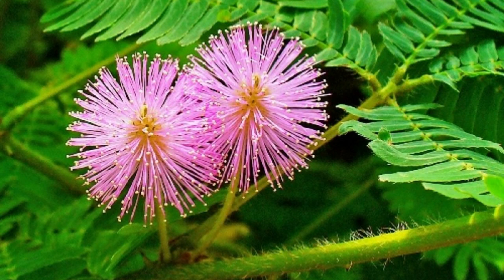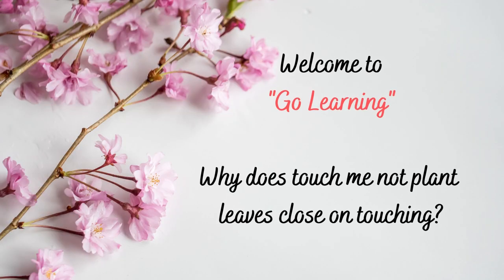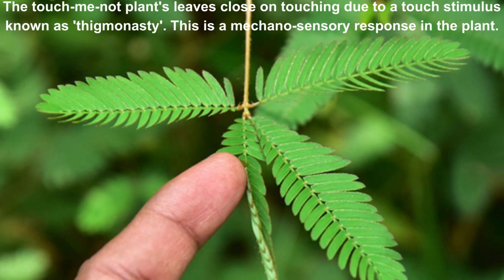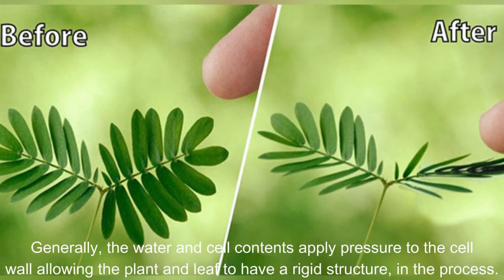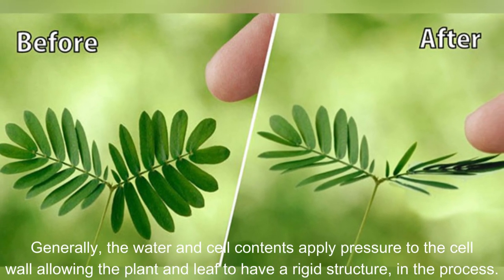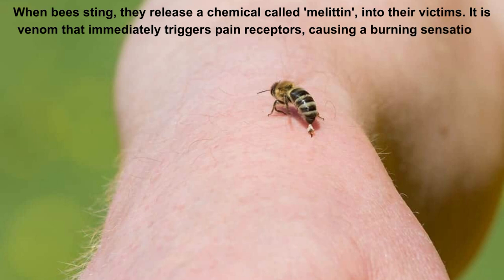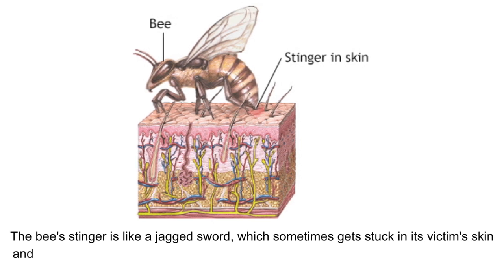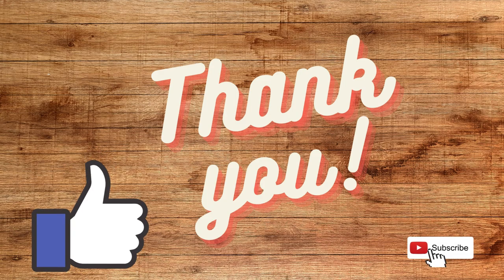Why leaves of " touch me not " plant close? Why does a bee sting hurt so much?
Hello everyone!
Go Learning is a channel dedicated to the focused study of certain concepts introduced at elementary and middle school. Our videos use our powerful visual memory to review and analyze concepts. . The smoothness and clarity of the videos created by us help make them watchers easily appreciate complex concepts.